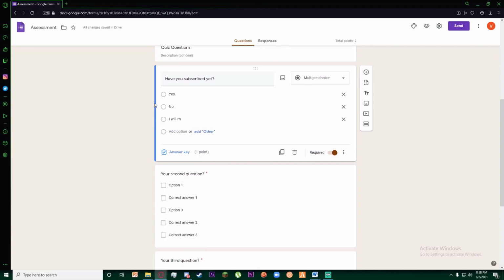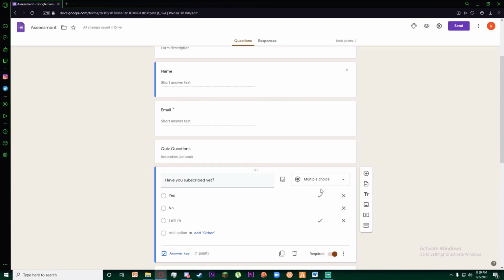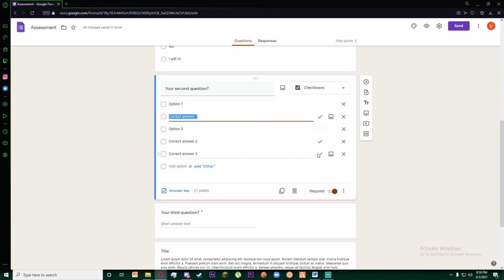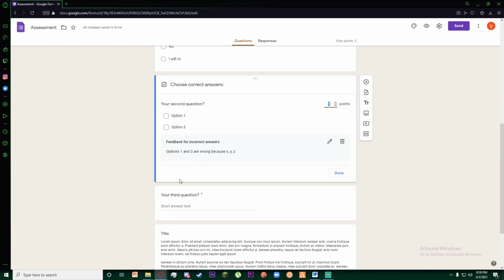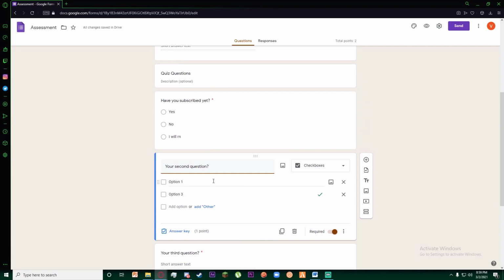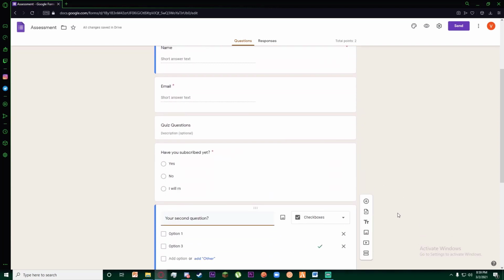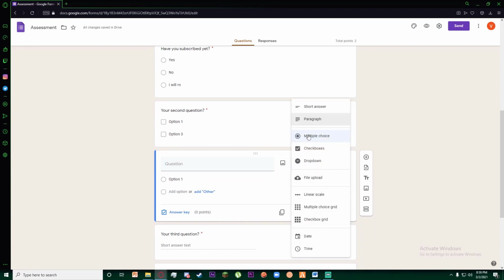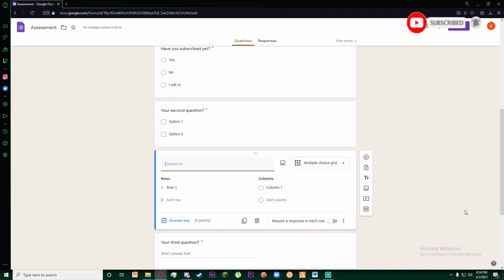How to Add Answers on Google Forms | Google Forms Guide 2021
In this video tutorial i will guide you on how to add answers on google forms.